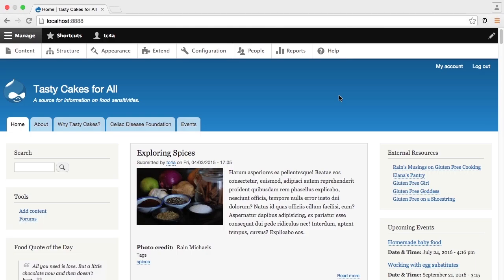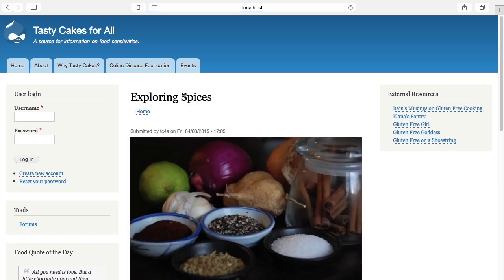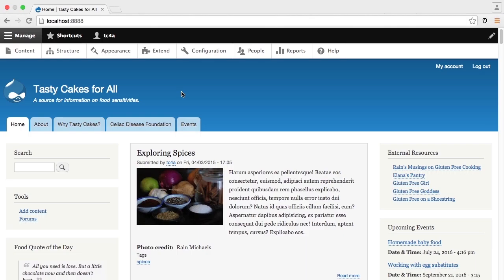15 01 Types Of Users, User 1, Administrator, Authenticated And Unauthenticated